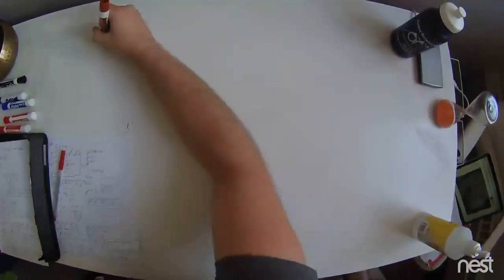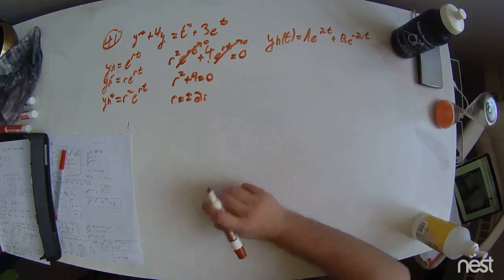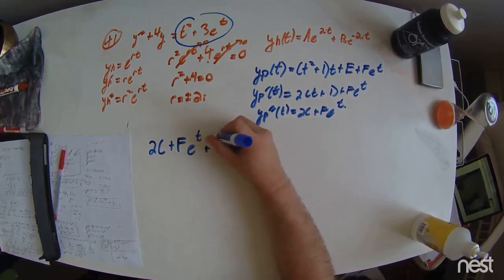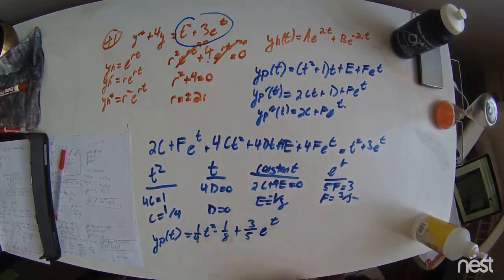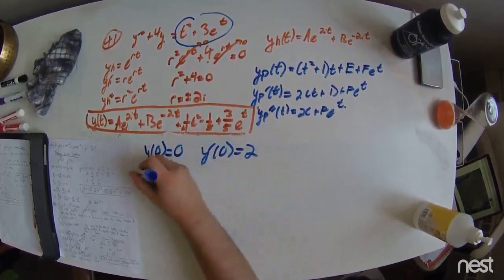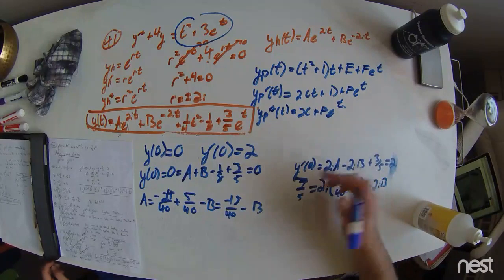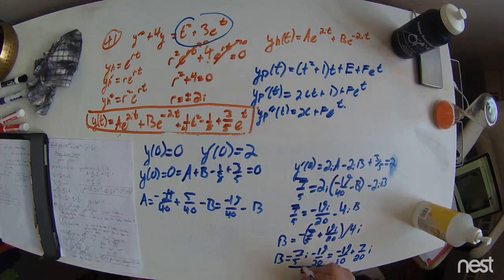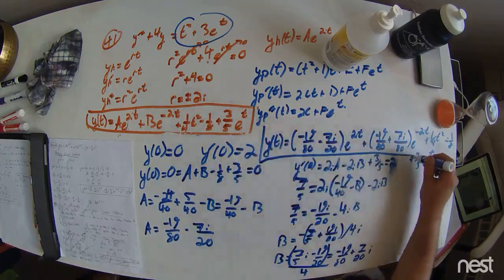MATH235 - Problem 41